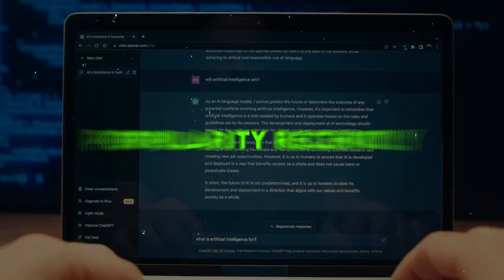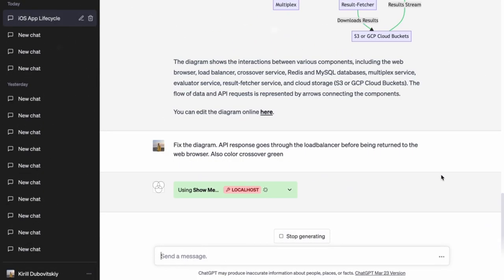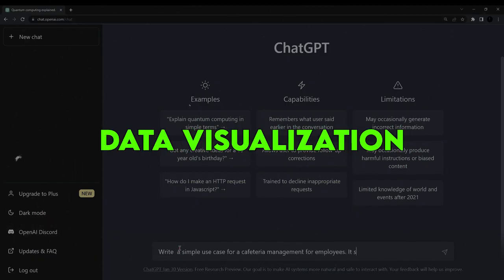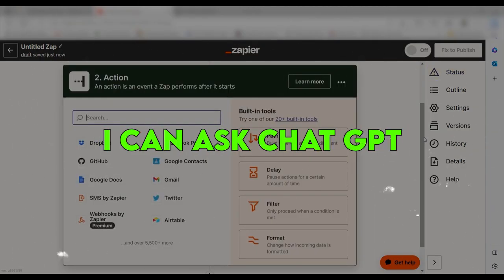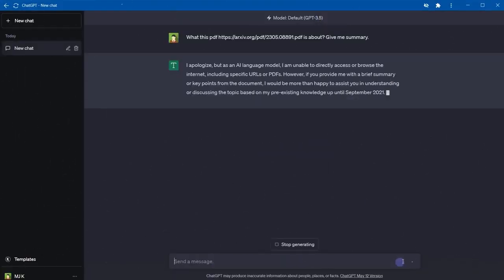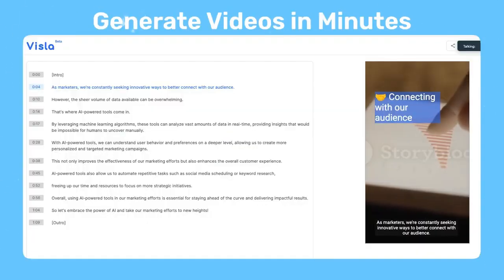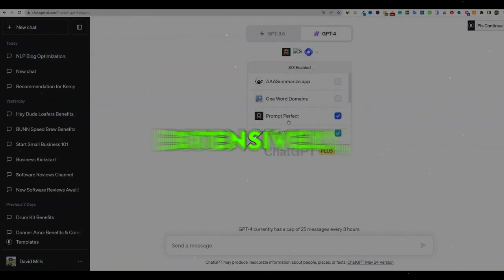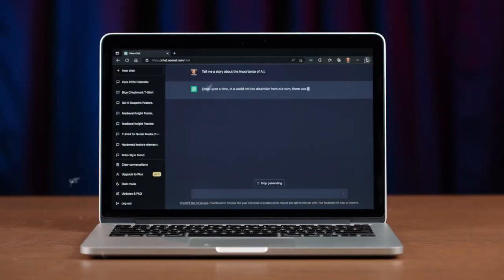I Tried 9 Wild ChatGPT Plugins - This Changed EVERYTHING!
Have you heard about some of the insane ChatGPT plugins that exist? In this video, I test out 9 wild and creative add-ons that completely elevate how I use ChatGPT on a daily basis. From generating detailed visuals and infographics to automating workflows between apps, these plugins are total game changers.

I was absolutely blown away by the Show Me plugin's ability to create intricate diagrams just from text prompts. The Visla plugin now lets me effortlessly produce high-quality videos using AI generated footage. And the Prompt Perfect plugin helps me optimize prompts to get the most accurate responses.

These plugins have changed my life - I seriously can't imagine using ChatGPT without them anymore!

If you want to take your use of this powerful AI to the next level, you need to check out these 9 mind-blowing plugins. They will elevate your productivity and allow you to leverage the full capabilities of ChatGPT in ways you never thought possible. Trust me, you will be amazed!